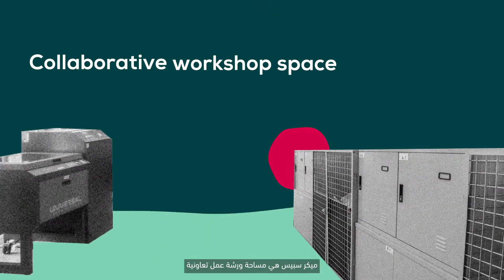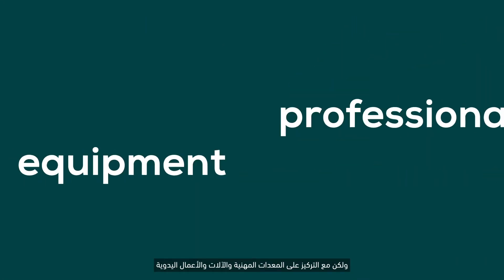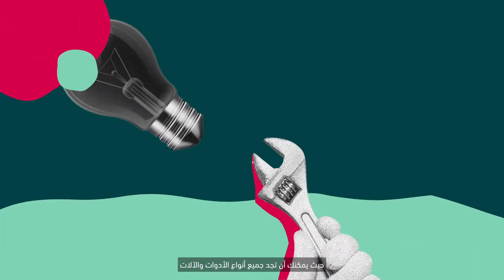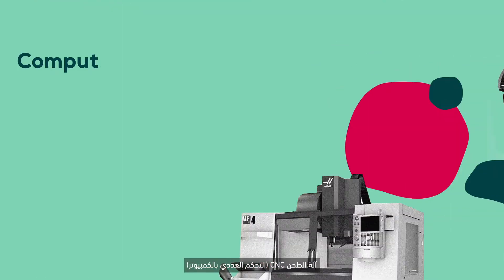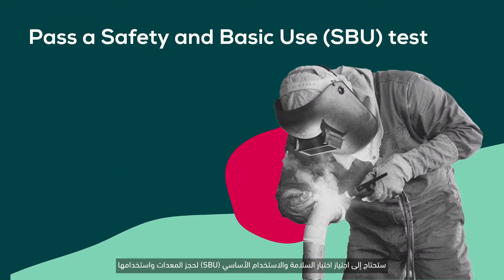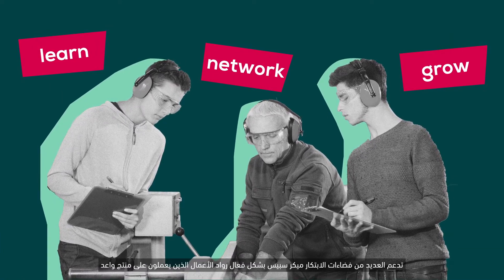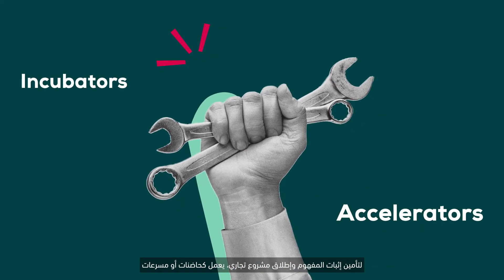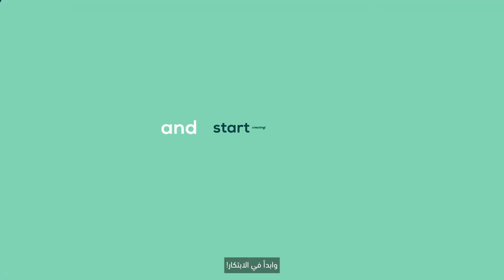Makerspaces: Where creativity meets innovation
A makerspace is a collaborative workshop, with an emphasis on professional equipment, machinery, and handiwork, where entrepreneurs and inventors can create and innovate.

Makerspaces actively support entrepreneurs working on promising products and ideas.

But how are makerspaces organised, and what kind of equipment and tools can you find there?

Discover more valuable content about various business related subjects on the Learn section of our